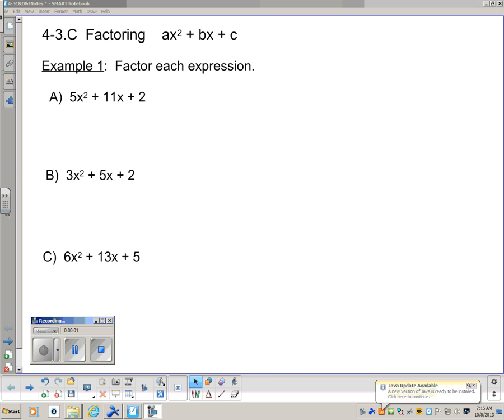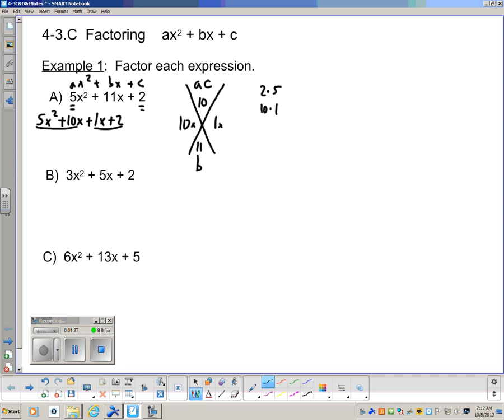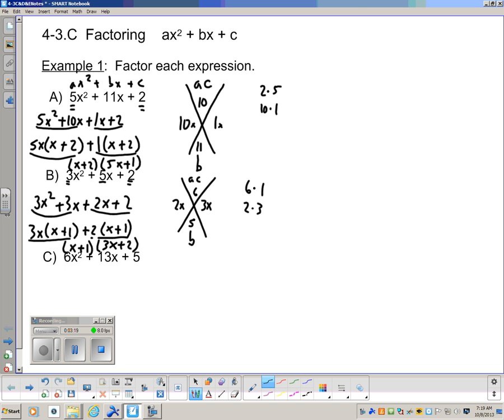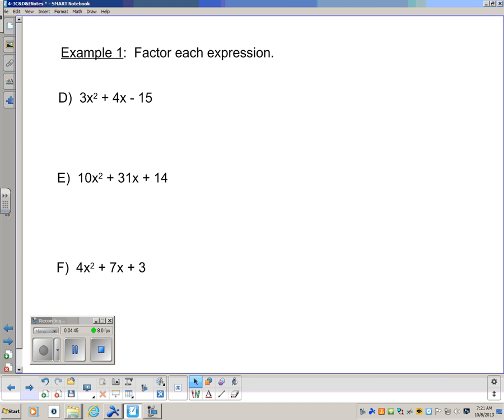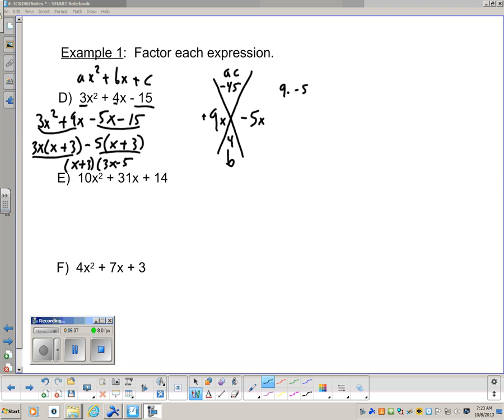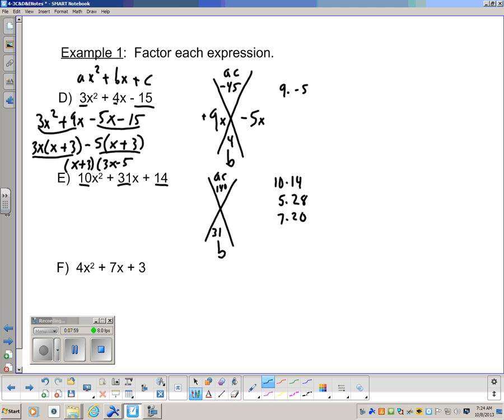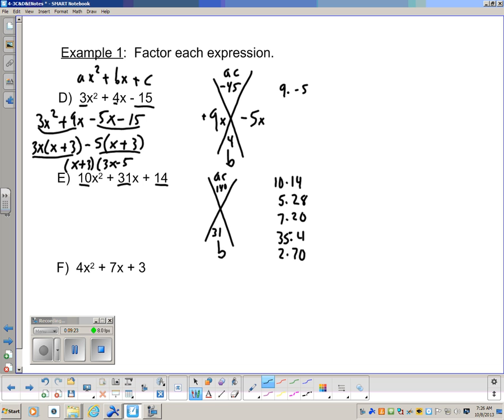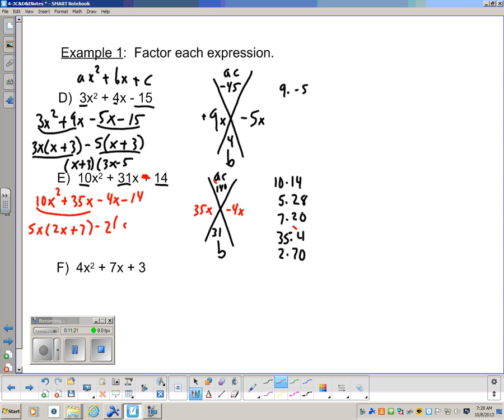4 3 Video C